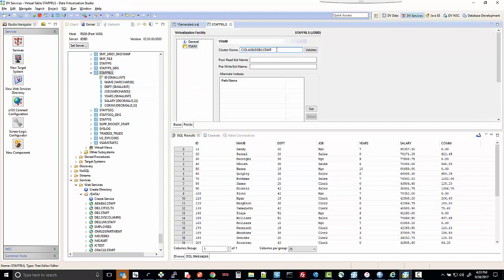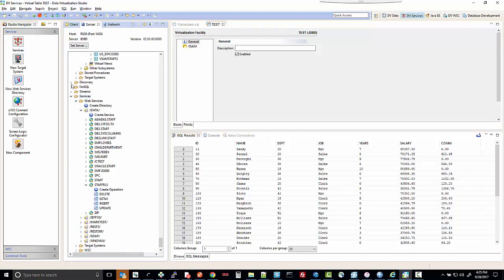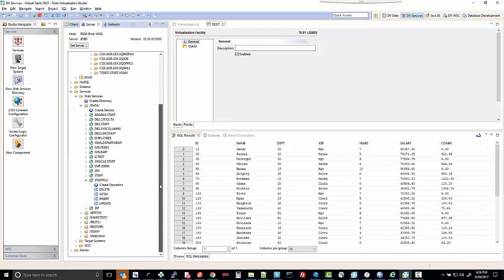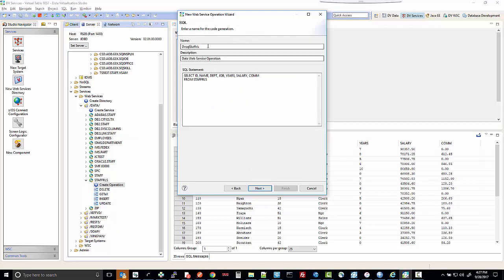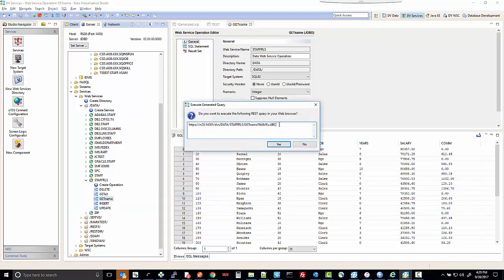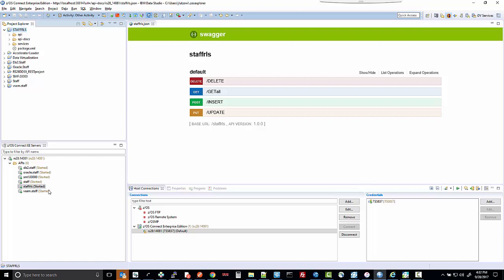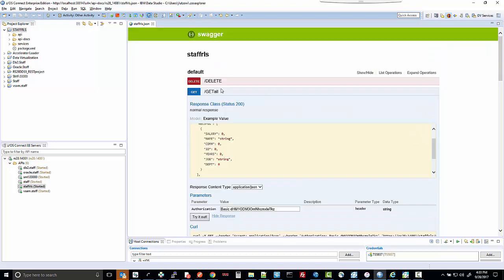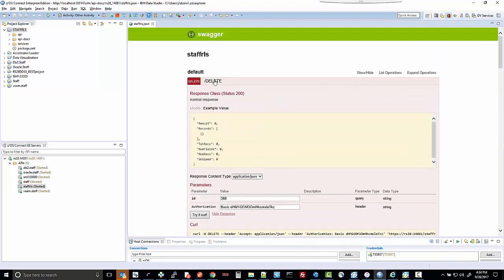zcEE and RDV E2E Within IBM Data Studio (VSAM)